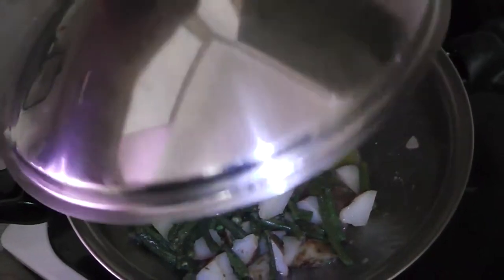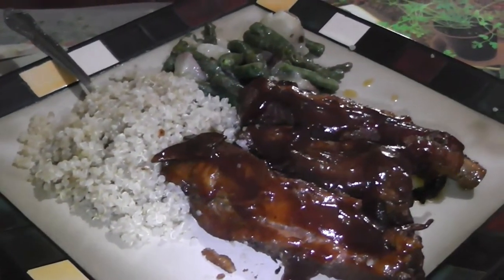Bodybuilding Crockpot Recipe #5 1-2-3 Ribs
another simple bodybuilding crockpot recipe, only 3 ingredients